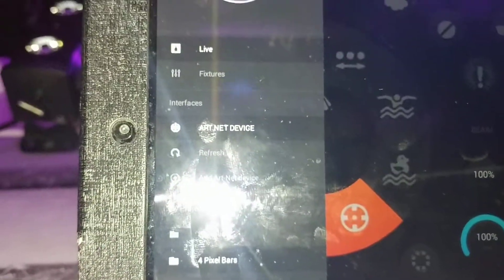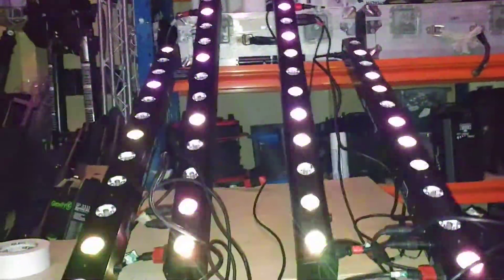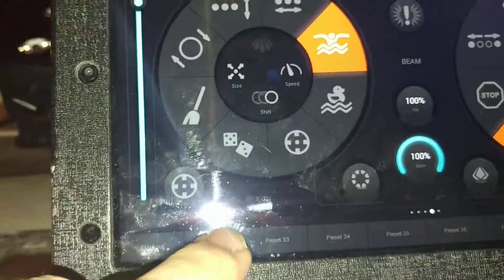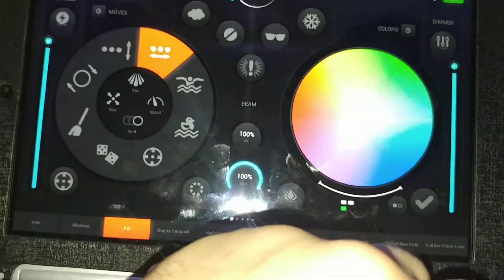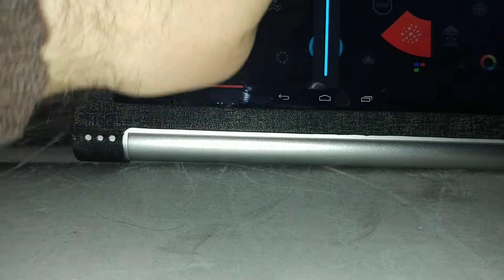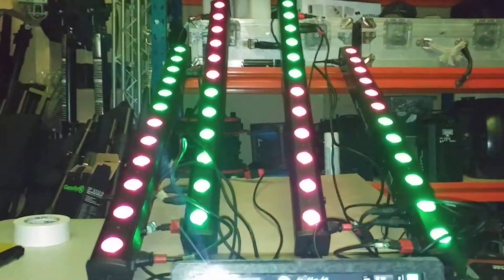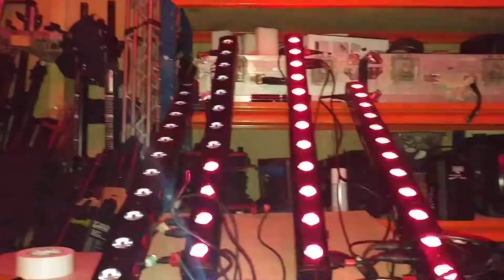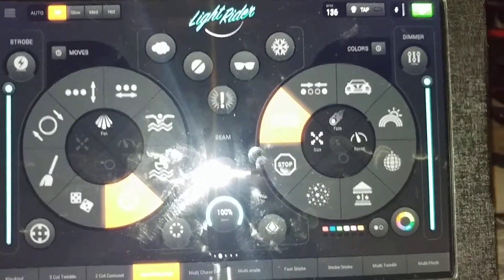Quick Light Rider app Demo for color effects only.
A quick run through if the Light Rider app on Android Tablet using color bars